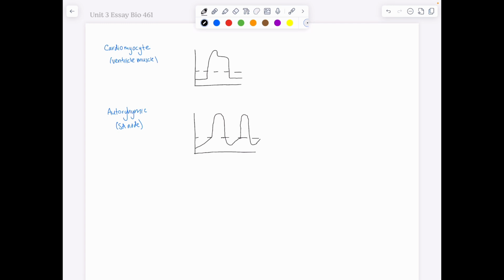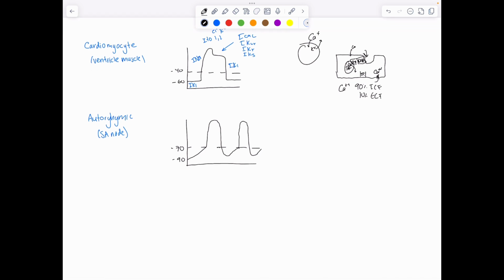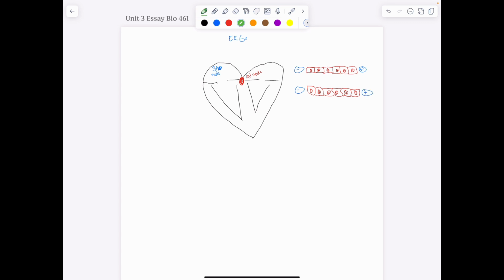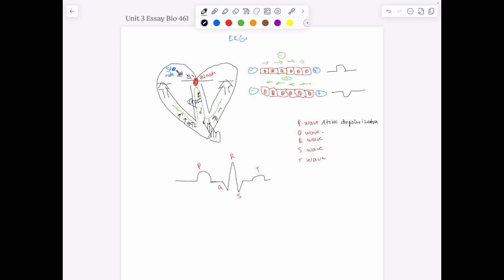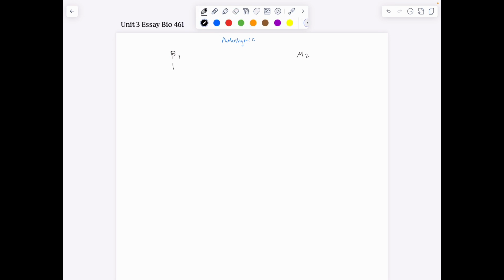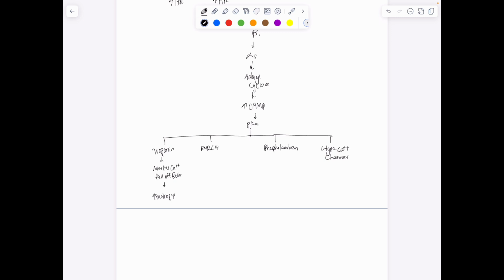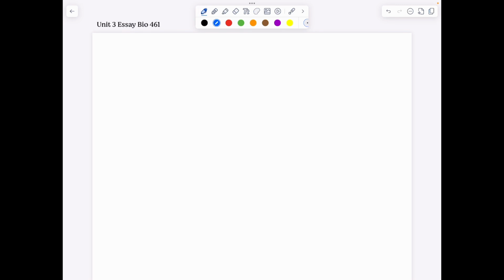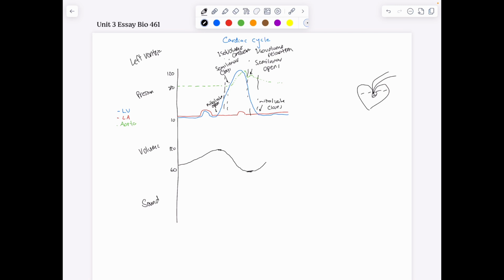Unit 3 Essay 1 Bio 461